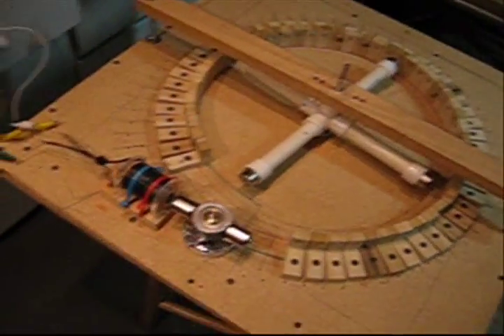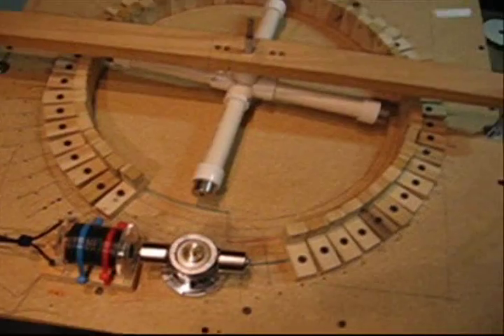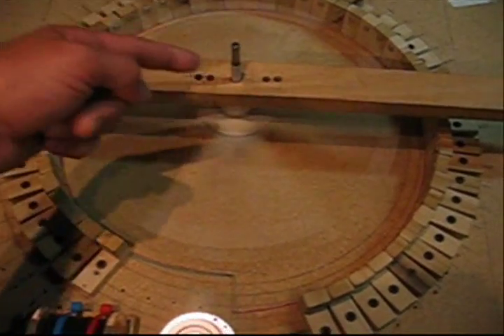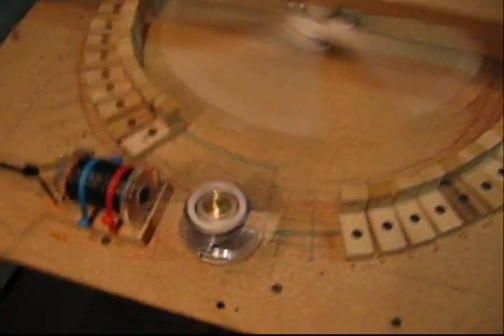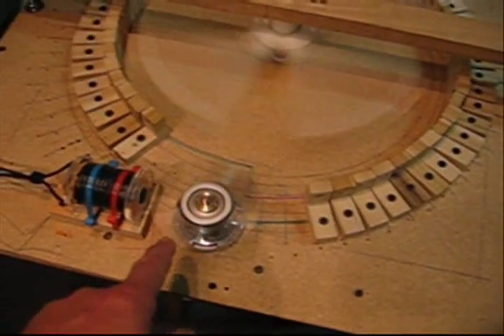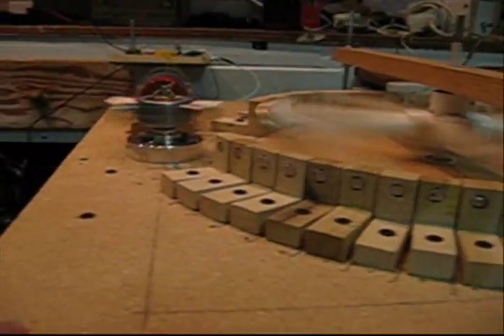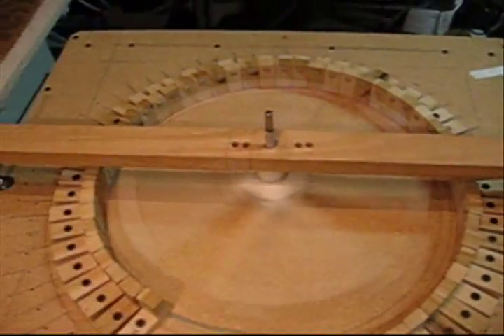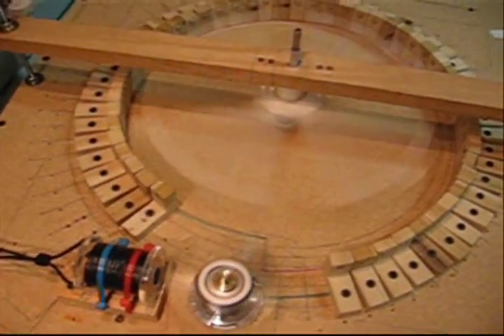Maget spiral motor/rotor with Bedini circuit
Here's my new and improved spiral motor with two more rotor arms added which is working together with a smaller two arm rotor system. I'm using the Bedini circuit with a decent coil I made. The circuit is from the DaftMan. The circuit is a 12v system and I hope to bring it down to 5v abd add two more arms to the smaller rotor.